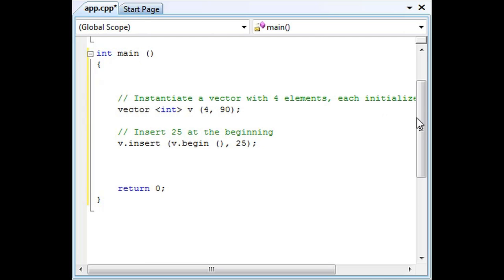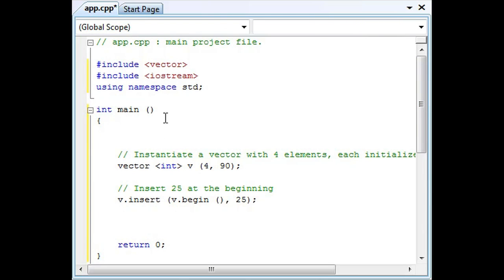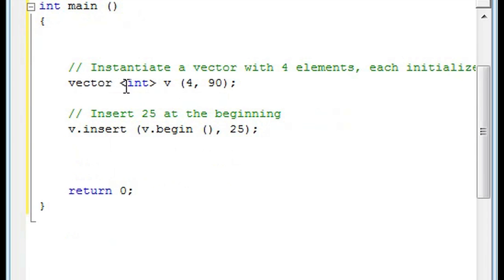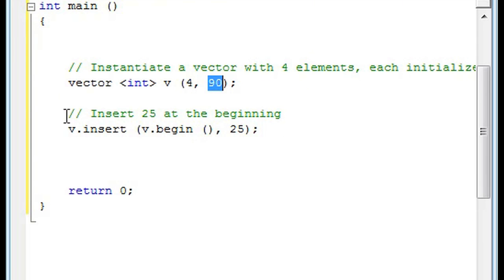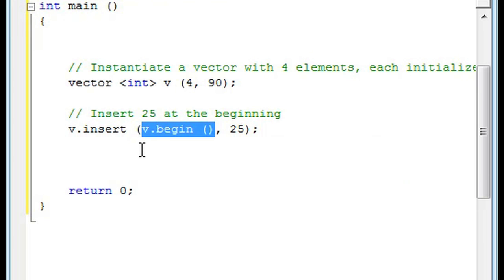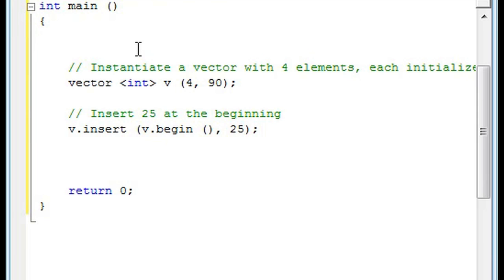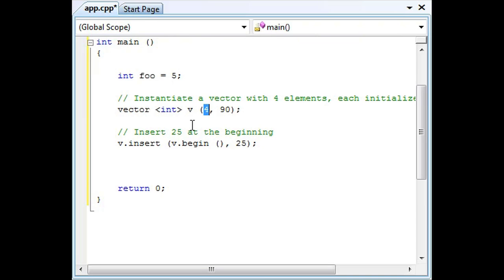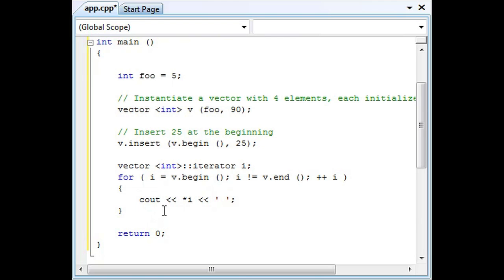How to Add in the Beginning of a Dynamically Created Array of Integers Us... : Computer Programming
Adding in the beginning of a dynamically created array of integers is something you can do with the careful application of C++. Add in the beginning of a dynamically created array of integers using C++ with help from a well-versed app designer and Web developer in this free video clip.